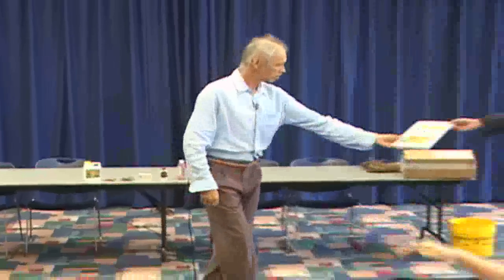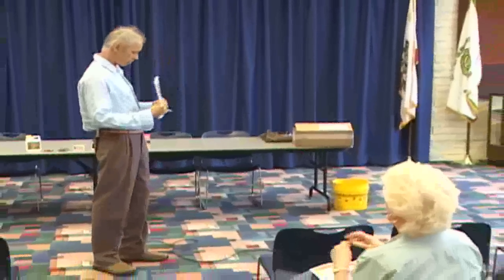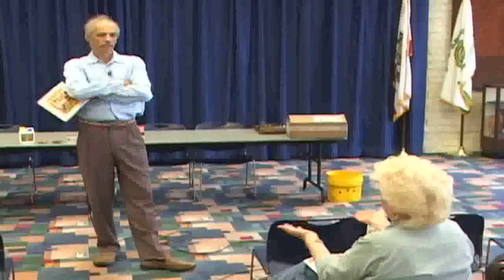natural ant control workshop part 8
here I explain how ants know that your plants are sick..